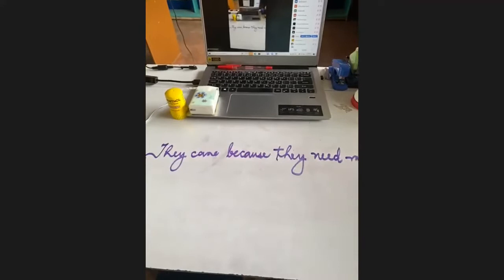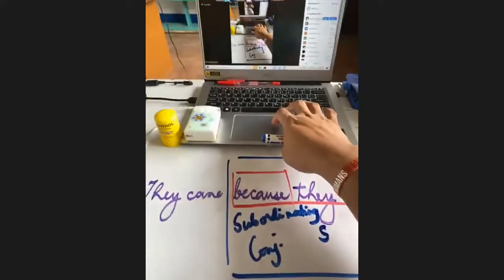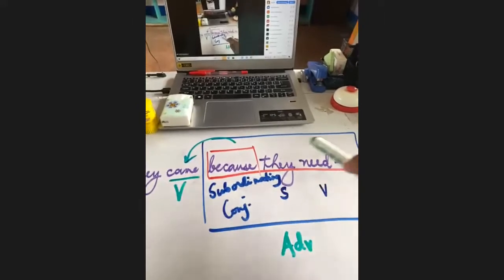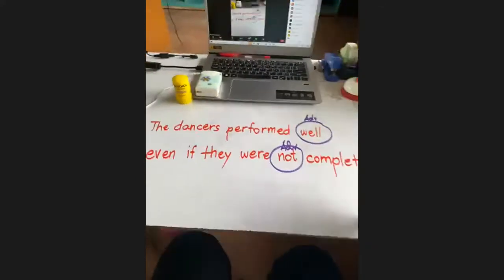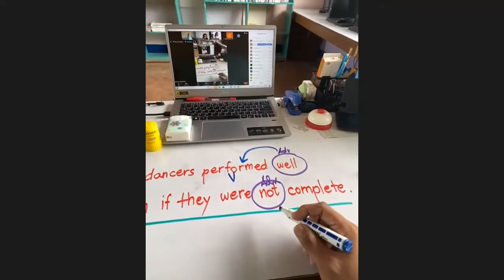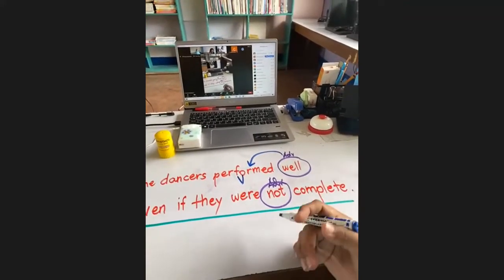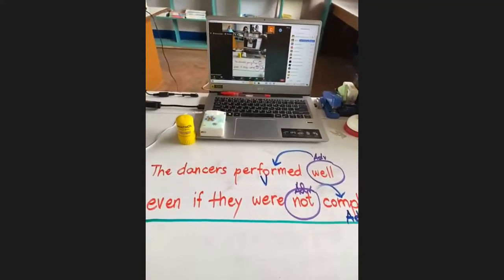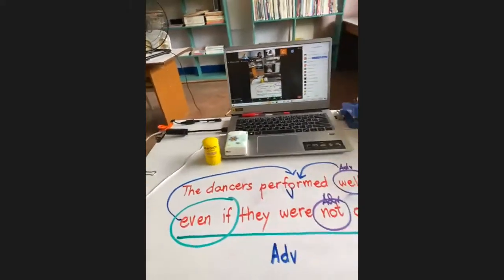November 5, 2020 Grade 10 English Zoom Class